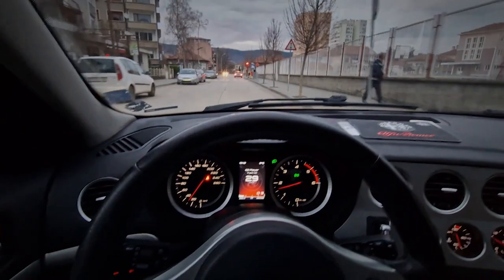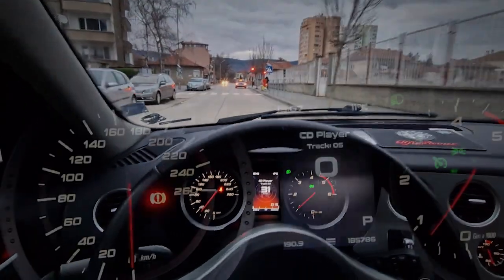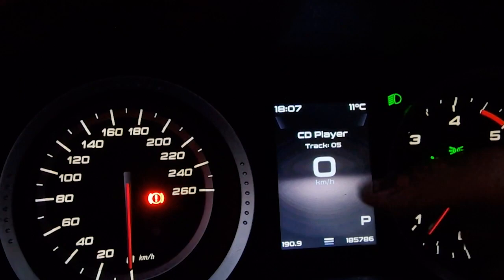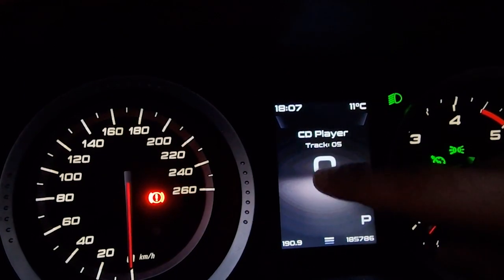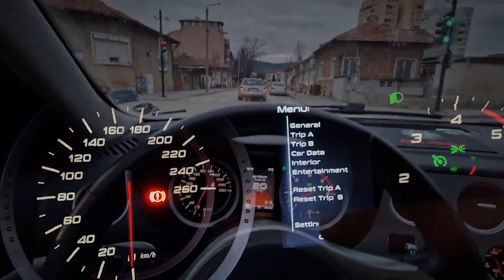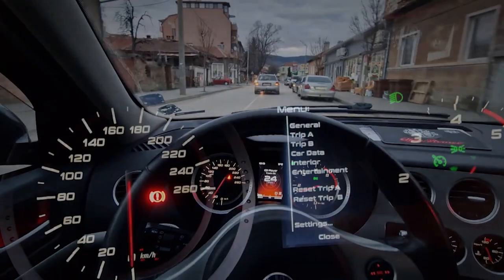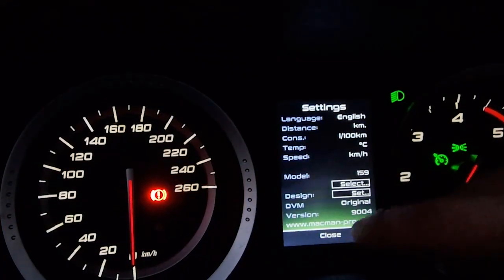DVM Tutorials - Theme Change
Are you tired of the default background on your DVM color display screen? In this tutorial, we'll show you how to change the theme to one of our six stunning designs. Whether you want something minimalistic, elegant, or modern, we've got you covered. We'll guide you through the step-by-step process of changing the theme on your DVM color display screen, including how to access the settings menu and choose your favorite design. With our simple and easy-to-follow instructions, you'll be able to customize your screen in no time.